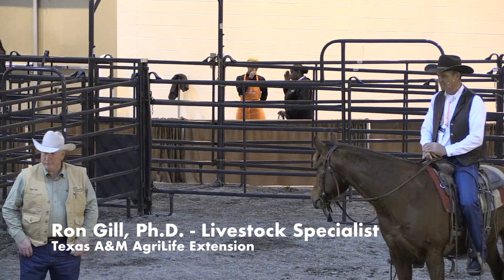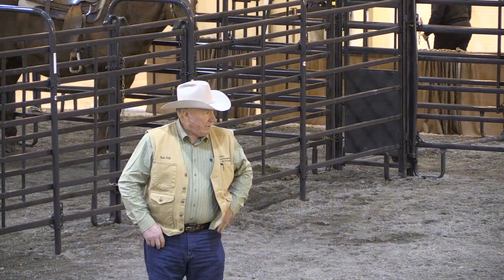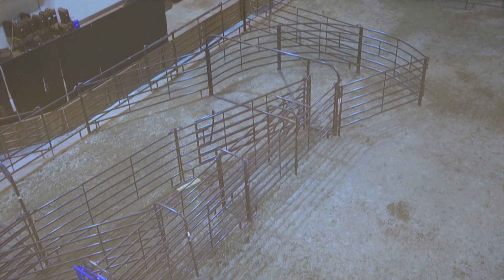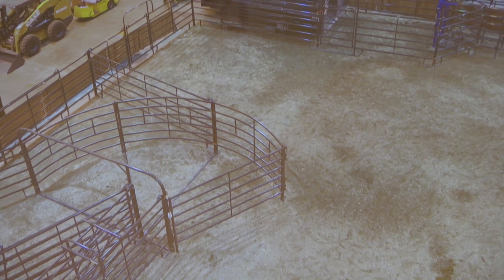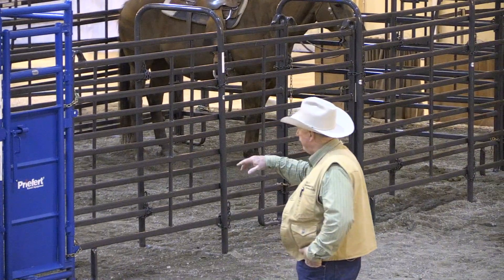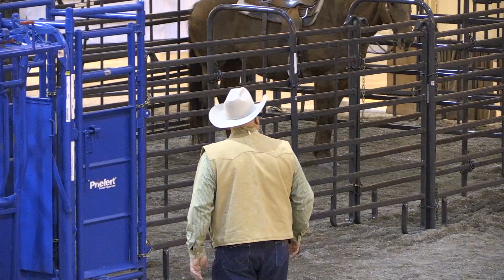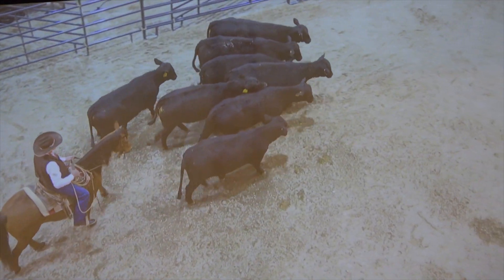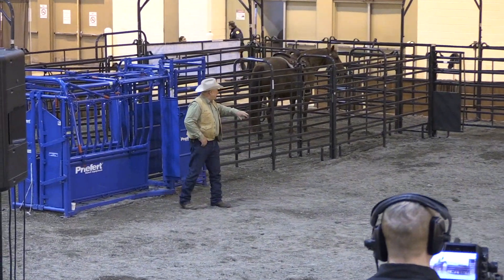Ron Gill and Curt Pate - Stockmanship - Handling Cattle in a Bud box at NCBA 2019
Ron Gill and Curt Pate displaying cattle demonstration in a bud box system. New Orleans, Cattlemen's Convention, 2019.  In this video, Ron Gill and Curt Pate will move cattle using the cattle's natural behaviors. They will show how to move them through the bud box system and into the chute.